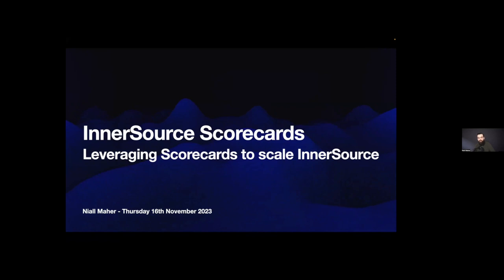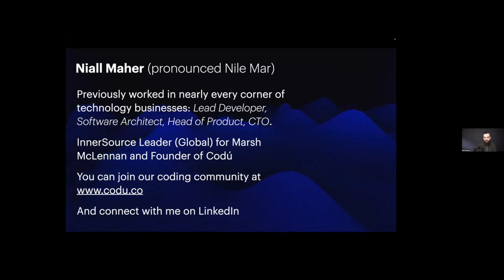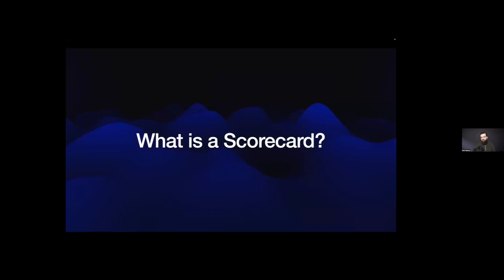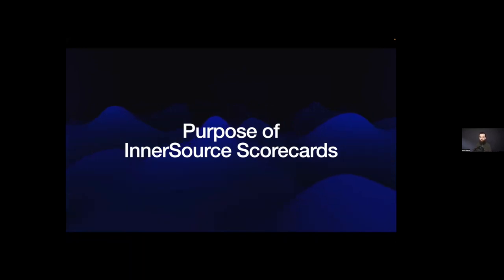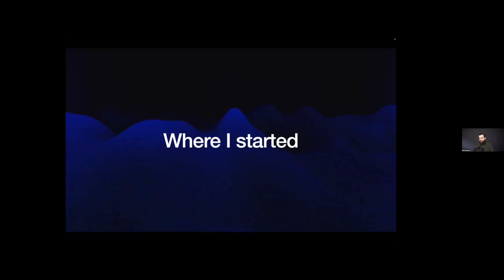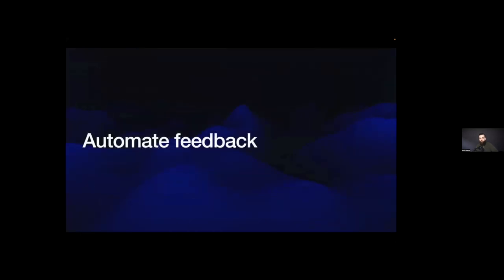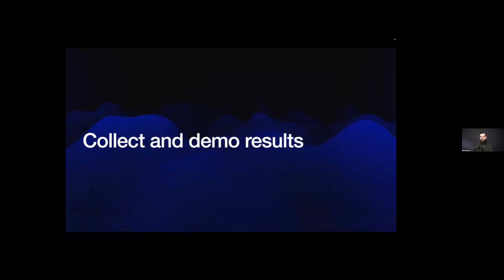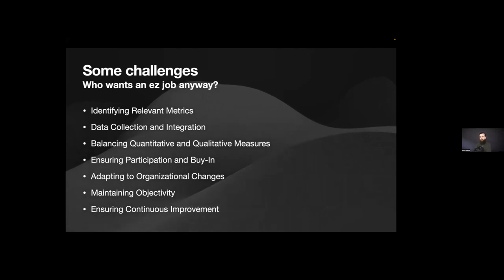InnerSource Summit 23 Leveraging scorecards to scale InnerSource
Leveraging scorecards to scale InnerSource - Niall Maher (Marsh McLennan)

Scaling InnerSource practices in growing organizations poses unique challenges. This talk introduces the use of scorecards as a strategic tool to measure and enhance InnerSource projects. Discover how scorecards provide a quantifiable method to assess projects on parameters like code quality and community engagement. Learn how to integrate this approach to ensure efficient, transparent, and collaborative development in your organization. Join us for insights on supercharging your InnerSource journey!

Bio:

Niall Maher

I’ve worked in nearly every corner of technology businesses: Lead Developer, Software Architect, Head of Product, CTO. Founder of Codú (Ireland’s biggest coding community) and now running InnerSource @ Marsh McLennan.